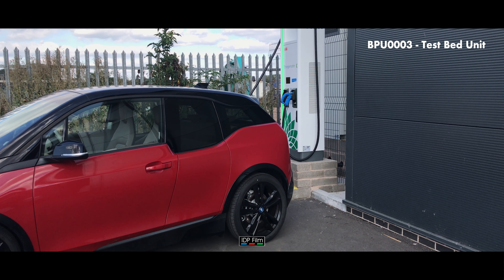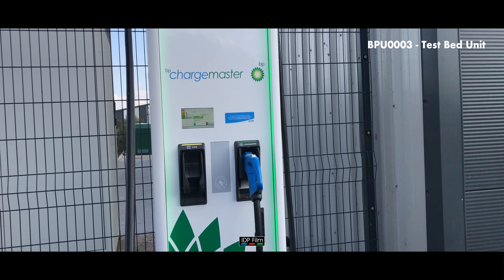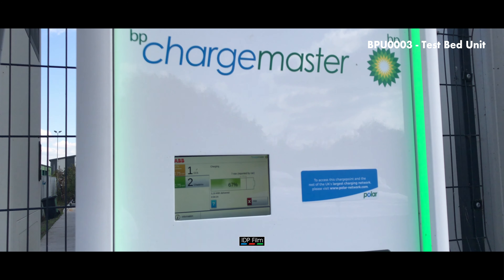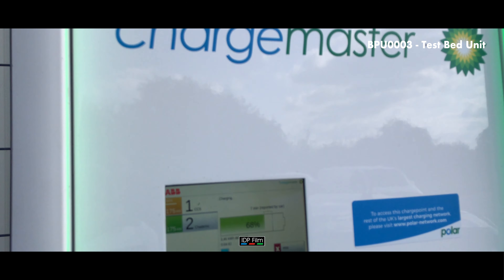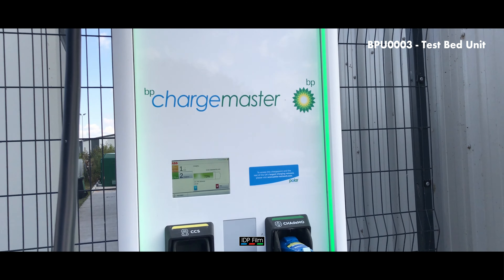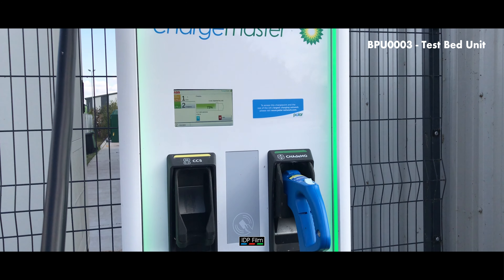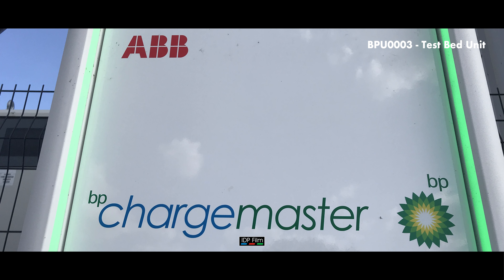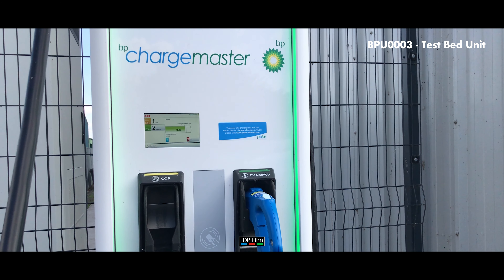Fully Charged 150kW Megga Charger BPU0003 - ELECTRIC CAR- FIRST 150kW EV Car Charger TEST RIG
Filmed for the first time - the Megga 150 kW EV Charger
Test bed - serial number BPU0003
used for the first time this machine will be rolled out all over England during the next 6 months
BP Charger Master is leading the way with technology.

ABB at the FRONT of EV Charging Worldwide.
Electric vehicle charging infrastructure

ABB lays the foundations for a future of smarter, reliable, and emission-free mobility, accessible by everyone, everywhere.

ABB offers a total solution from compact, high quality AC wallboxes,  reliable DC fast charging stations with robust connectivity, to innovative on-demand electric bus charging systems, we deploy infrastructure that meet the needs of the next generation of smarter mobility.

ABB Ability™ connected chargers enable fast global service and pro-active maintenance.
ABB has years of experience in creating, installing and maintaining charging infrastructure, including several nationwide charger networks.

ABB and Fastned celebrate launch of 100th charging location